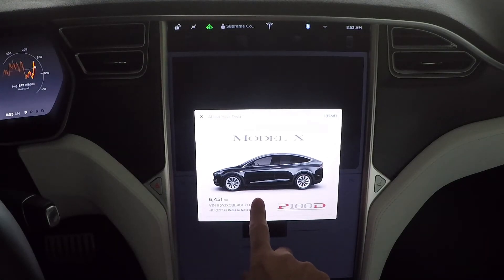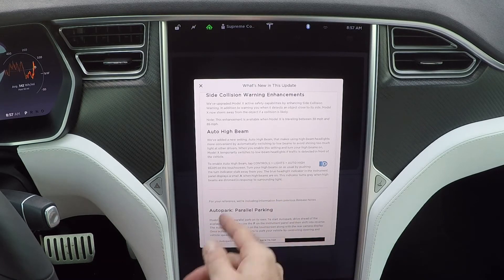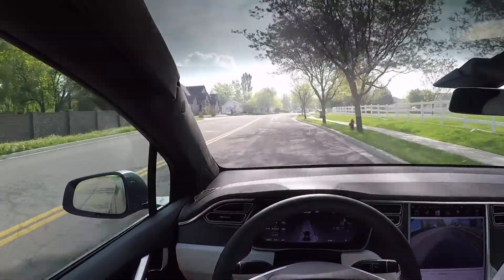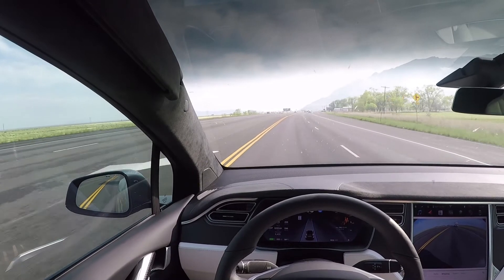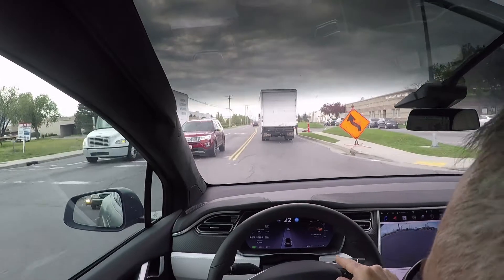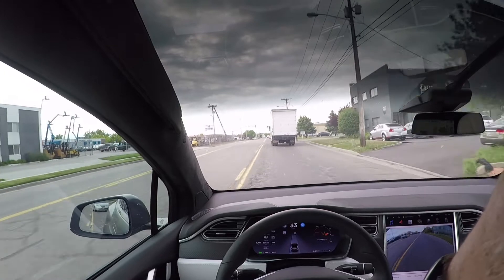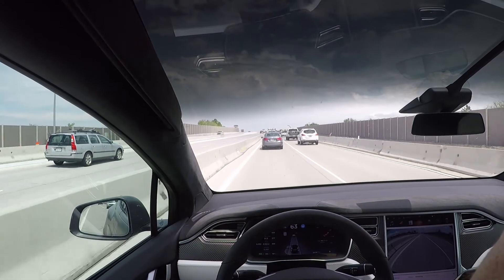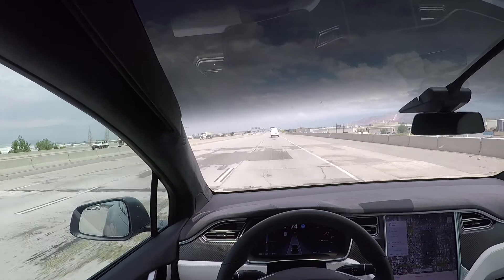Tesla Update 17.17.4 and Bonus Easter Egg Find Plus Ride along with update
If you are purchasing your own Tesla Model X or Model S use the link below for $1,000 off :)

As I was filming the software update, stumped upon a list of list of all the released Easter Eggs. I hope you find this video informative and helps you better understand the capabilities and limitations of the Tesla Auto Pilot system.

I value all feedback so please help me improve my content by leaving me any suggestions you may have.